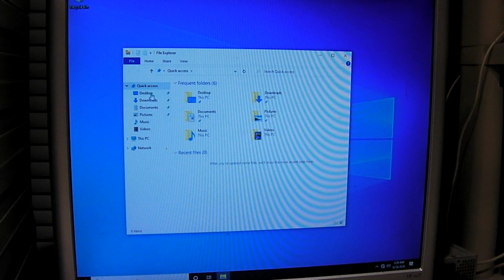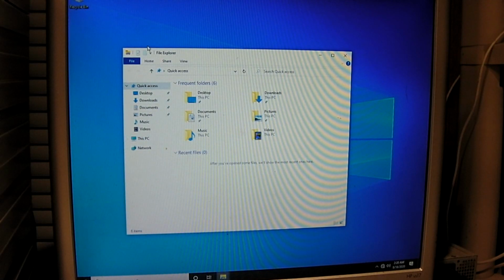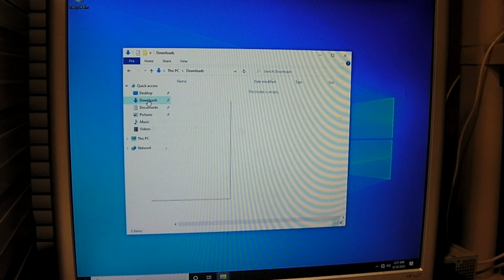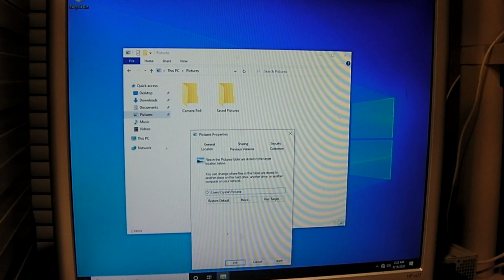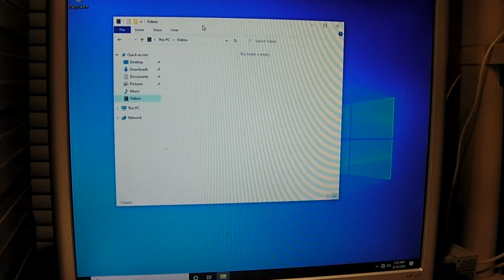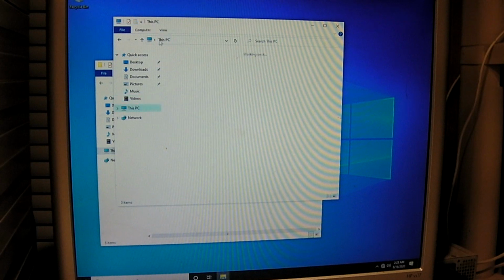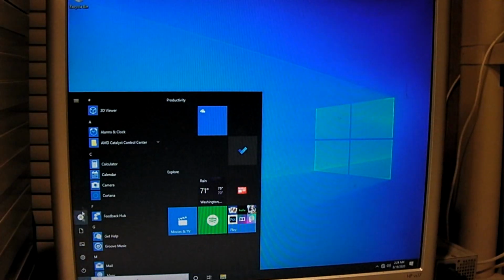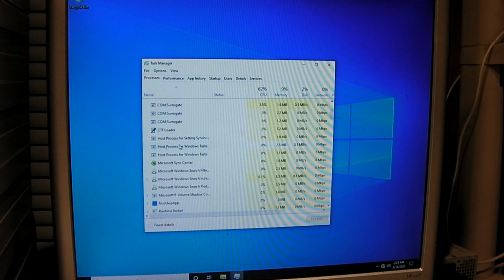How to configure Windows to store user folders on alternate drives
Let's say your computer is fitted with a small SSD for your OS and programs, and you also have a large conventional hard drive for storing your files. In this case, you'd want Windows to use that drive to store your user folders... Documents, Desktop, Downloads, Music, Pictures, Videos, etc. Here's a quick way to configure Windows to store your user folders on a different drive. NOTE: This method applies to only the given user account you are in.